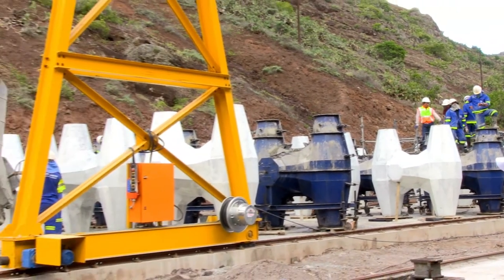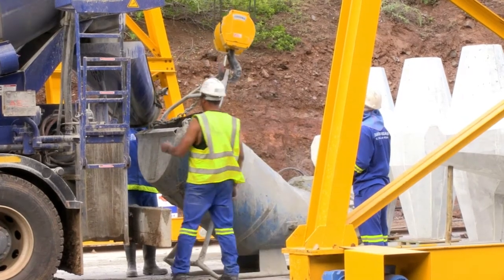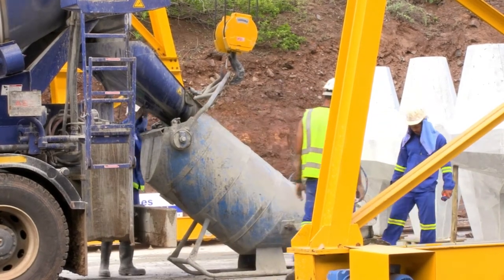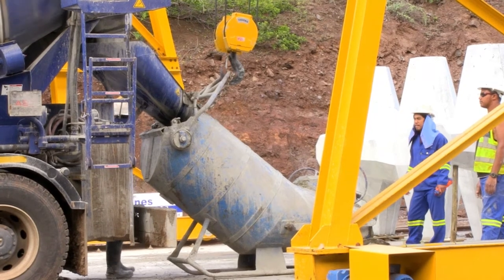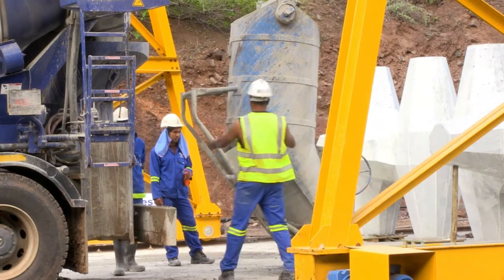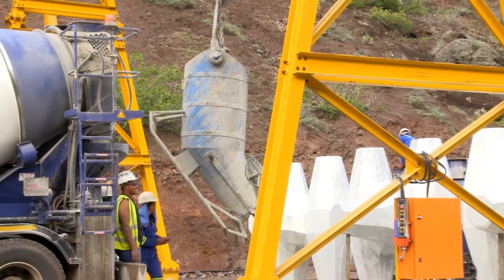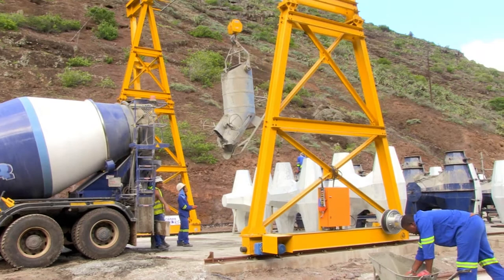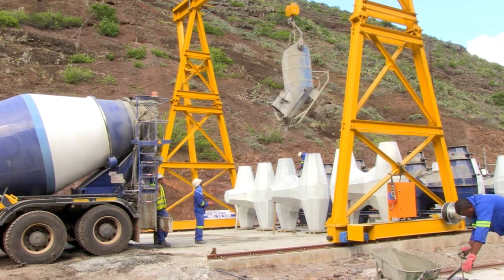Precast Yard - St Helena Airport Project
Preparatory works for the construction of the permanent wharf in Rupert’s are moving ahead.

A precasting yard has been constructed in upper Rupert’s Valley (above the new Bulk Fuel Installation) and is set to produce precast units (CORE-LOC (R) and Quay Wall Blocks) for use in the wharf construction. The permanent wharf is scheduled to be completed in September 2015.

Film Concept: SHG Press Office

Camera, Sound, Edit, Kimberley Yon - Roberts
Voice Over - Nikita Crowie